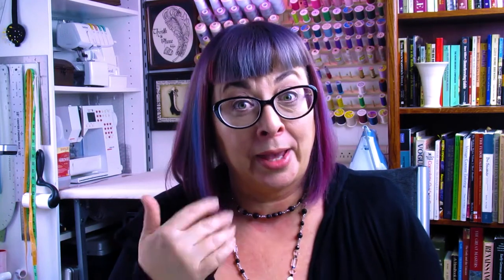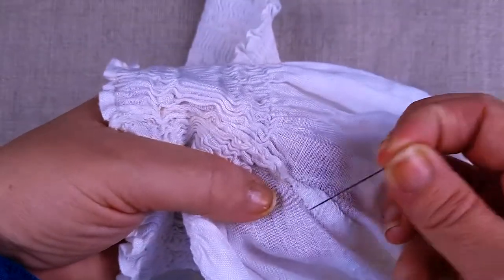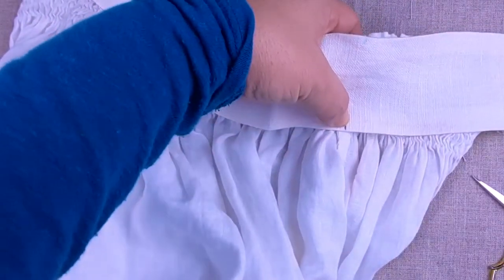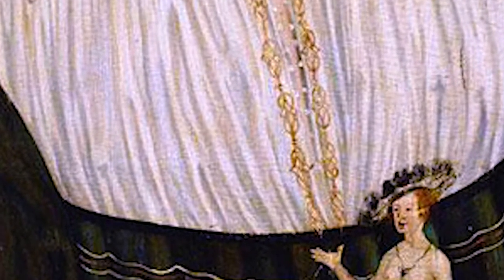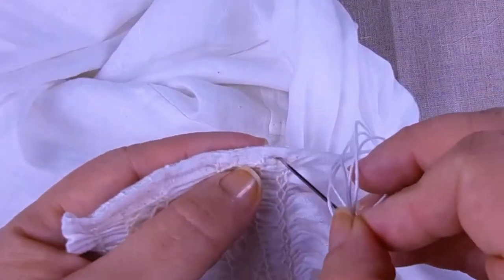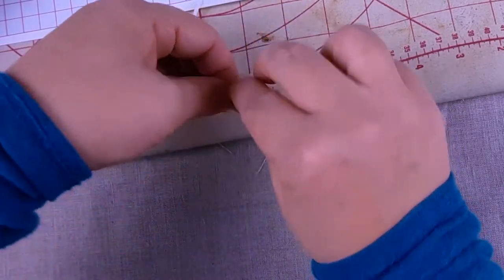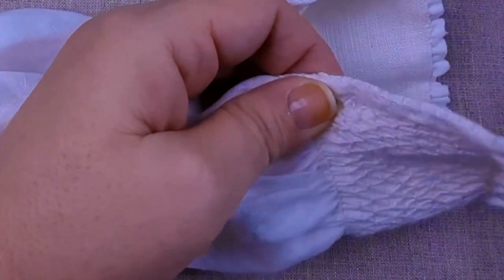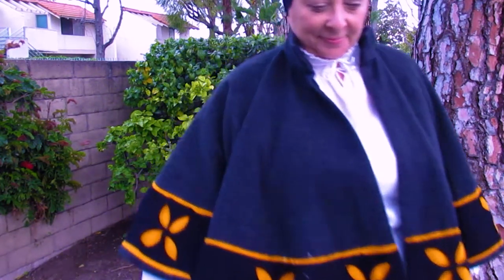Level Up With These Historical Closures and other finishing steps for a smocked shirt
After over 50 hours of handwork, this video series following the creation of a 16th century German Renaissance Smocked shirt is in the books.  Join us as we talk about hemming, closures, and areas that need reinforcing!

0:00 Intro
0:39 Hemming
1:46 Reinforce areas under stress-overview
2:16 Reinforces side slit
2:53 Reinforce shoulder/collar join
4:42 Adding Collar and Cuff Stays
6:21 Decorative reinforcing the Neck and sleeve opening using Buttonhole insertion
8:53 Closures : Overview and options
9:25 Adding ties to the collar using historical methods
12:30 Closures: Adding ties to the cuffs
15:06 Final Reveal

Photos used are in the Public Domain:
Additional photos referred to in the video
Neck Cosure Options

Neck Opening
Trim